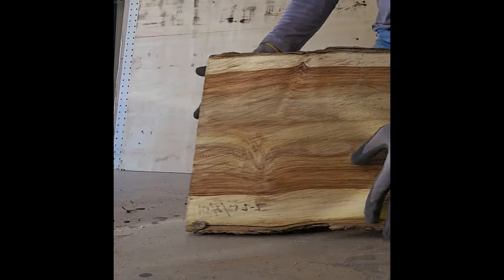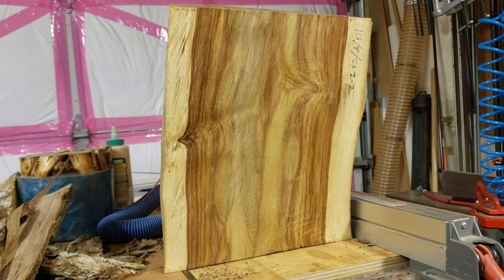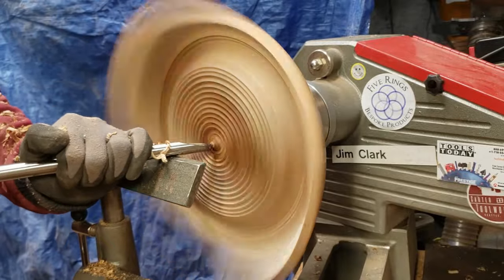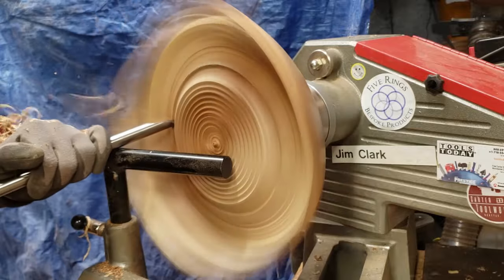Woodturning- Big Sissoo Live Edge Bowl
This gnarly looking log is from a Sissoo (Indian rosewood) tree that was cut on 10-18-23. These trees are actually quite invasive in residential landscapes and their roots will destroy concrete in patios and pools. A friend was having 2 large trees taken out of his backyard so I "volunteered" to take the logs off of his hands. Lucky me! The heartwood is absolutely gorgeous and the sapwood is a creamy color. I decided to turn this one with a natural edge.

I am very committed to being environmentally responsible and 65% of my shops electricity comes from my home solar panel system.  I also transport all the raw logs in my electric vehicle.  I rarely pay for wood for turning projects since there is plenty of local wood that I can use that would otherwise end up in the landfill.  I enjoy making art from what would otherwise be trash.

I am a relatively new wood turner, so I'm still working on my technique and make plenty of mistakes! All woodworking can be potentially dangerous, so you should not try anything you see me do without instruction. I do wear gloves when turning as I have very painful arthritis in my hands and the gloves support my joints. In general, it is not recommended to wear gloves around power tools like this, but this is how I do it.

My lathe: Nova 3000 (it's old, I'm hoping to upgrade someday)

Tools:
Carter and Sons:

Crown Tools Ellsworth  5/8” 55 degree bevel swept back bowl gouge
(from Kent at Turn A Wood Bowl - YouTube)